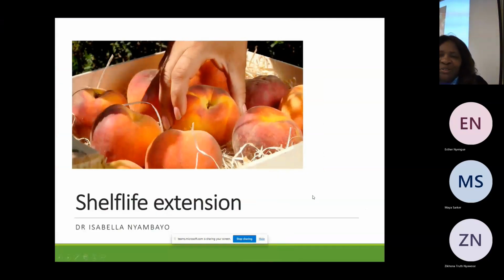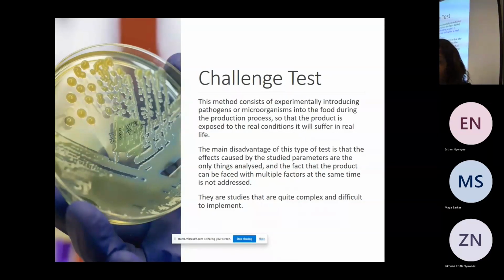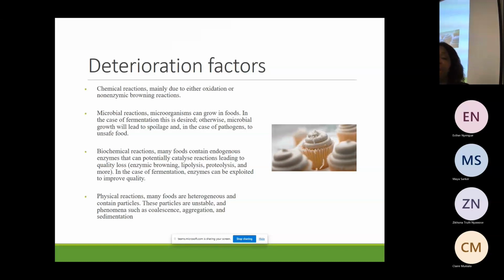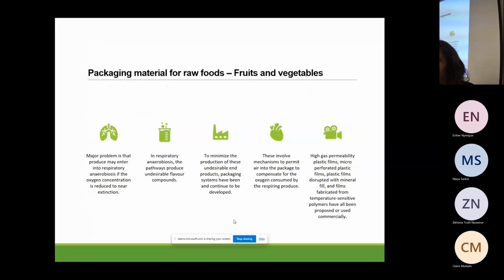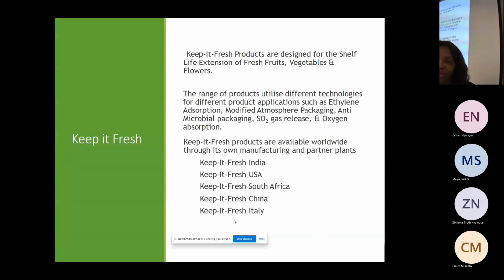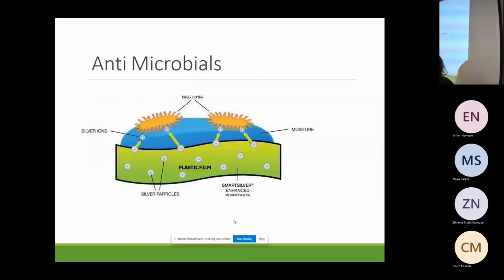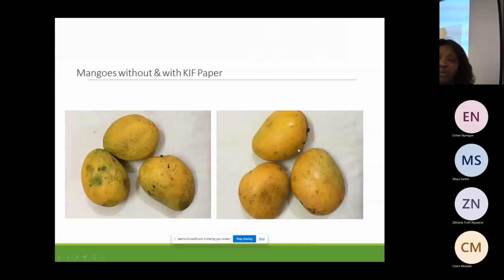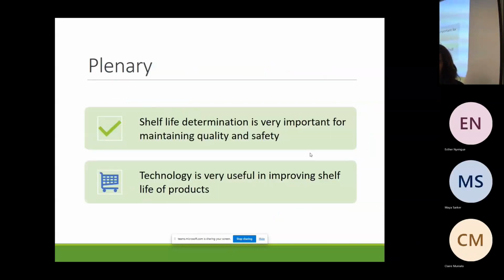Extending shelf life of fresh produce sustainably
Fresh produce is important for health but they are highly perishable therefore very important to extend shelf life to reduce food waste.